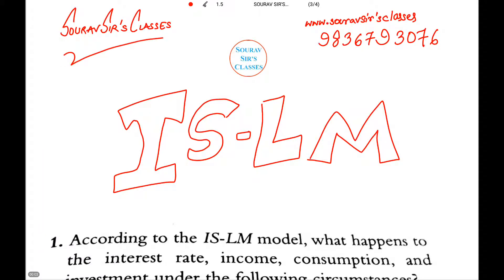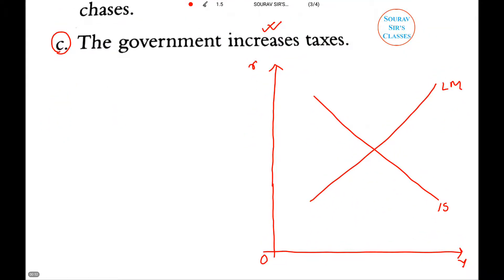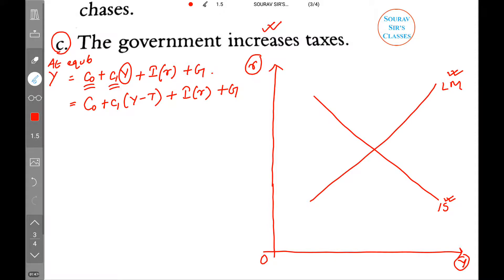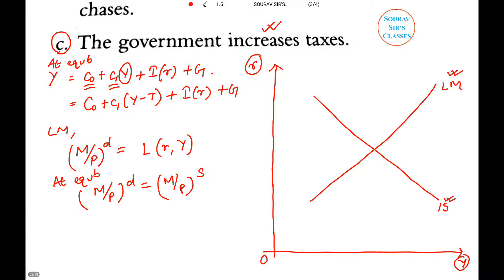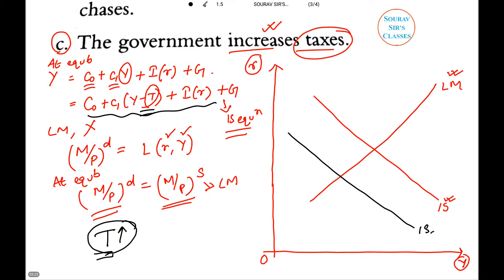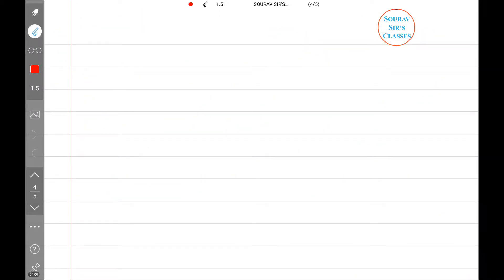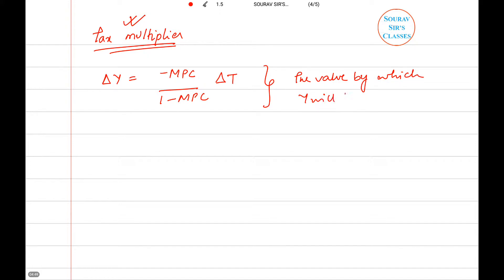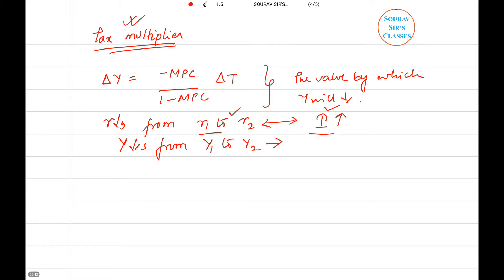IS LM MODEL MACROECONOMICS ISI ,DSE ,JNU ,BSC ,UPSC ,MIT ,IIT ,NPTEL ,IGIDR,IES,NDA,MBA,CA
FOR COMPLETE LECTURES / STUDY MATERIALS /NOTES /GUIDENCE / PAST YEAR SOLVED +SAMPLE PAPERS /TRICKS /MCQ / SHORT CUT/ VIDEO LECTURES /LIVE + ONLINE CLASSES GIVE US A CALL / WHATSAPP AT

a level macroeconomics,
macroeconomics,
macroeconomics aggregate demand,
macroeconomics aggregate supply,
macroeconomics analysis,
macroeconomics animation,
macroeconomics balance of payments,
macroeconomics banking,
macroeconomics basic concepts,
macroeconomics basics,
macroeconomics bcom,
macroeconomics business cycle,
macroeconomics c+i+g,
macroeconomics course,
macroeconomics data for ca cpt,
macroeconomics debate,
macroeconomics deficit,
macroeconomics definition,
macroeconomics demand and supply,
macroeconomics diagram,
macroeconomics disposable income,
macroeconomics economic growth,
macroeconomics employment,
macroeconomics environment,
macroeconomics equations,
macroeconomics everything you need to know,
macroeconomics examples,
macroeconomics exchange rate,
macroeconomics explained in simple way,
macroeconomics factors,
macroeconomics first chapter,
macroeconomics fiscal policy,
macroeconomics for mba,
macroeconomics for ssc,
macroeconomics for upsc,
macroeconomics foreign exchange market,
macroeconomics formulas,
macroeconomics full course,
macroeconomics gdp,
macroeconomics globalization,
macroeconomics golden rule,
macroeconomics goods market,
macroeconomics government budget,
macroeconomics government spending,
macroeconomics graphs,
macroeconomics harvard,
macroeconomics how to calculate gdp,
macroeconomics inflation,
macroeconomics inflation rate,
macroeconomics intermediate,
macroeconomics lectures,
macroeconomics mit,
macroeconomics nptel,
macroeconomics upsc,
is lm model derivation,
is lm model shifts,
is lm equilibrium,
is lm model pdf,
lm curve equation,
is lm model ppt,
is-lm model of monetary and fiscal policy,
is curve derivation,
is lm model,
is lm model calculations,
is lm model closed economy,
is lm model curve,
is lm model economics,
is lm model equation,
is lm model explained,
is lm model explanation,
is lm model macroeconomics,
is lm model monetary policy,
is lm model open economy,
is lm model price level,
is lm model recession,